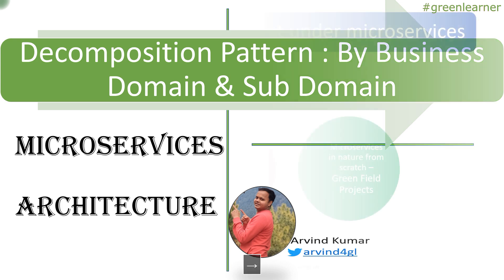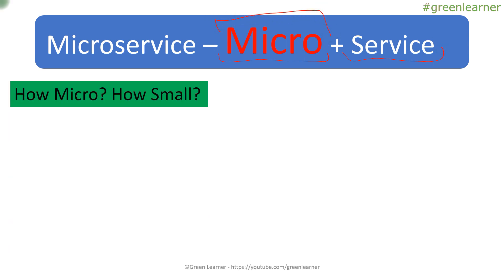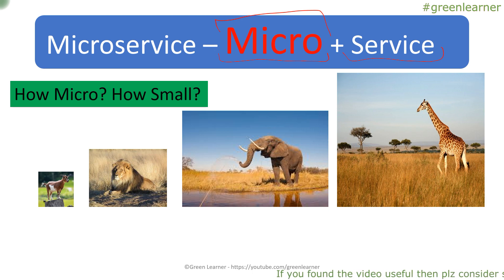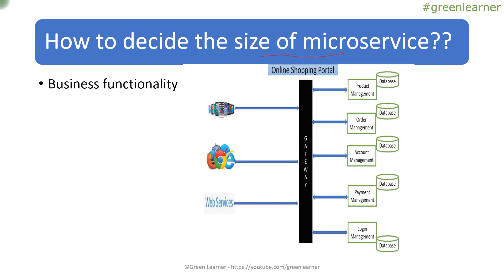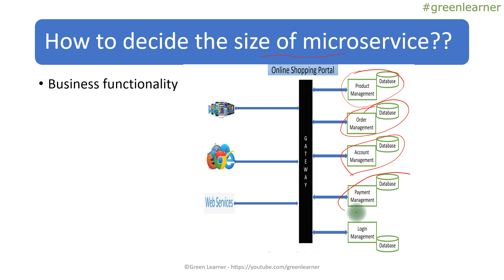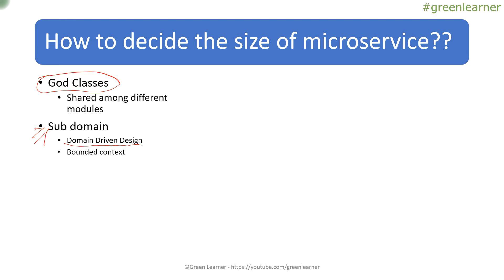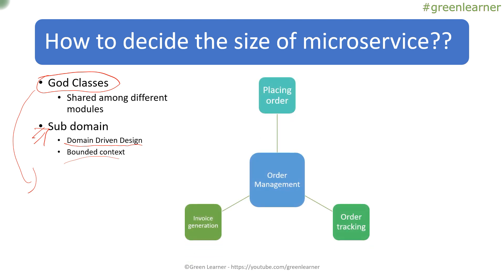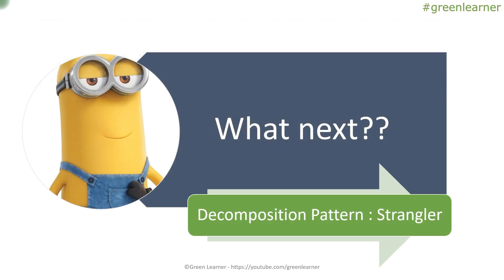4 Microservices Decomposition Pattern: By Domain and Subdomain || Microservices Design Patterns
👉 Microservices Decomposition Pattern: By Domain and Subdomain

👉 Microservices Design Pattern

👉 Overview of the Microservice design patterns.

Cheers!!
Happy Coding!!